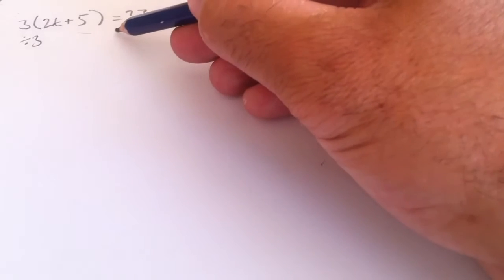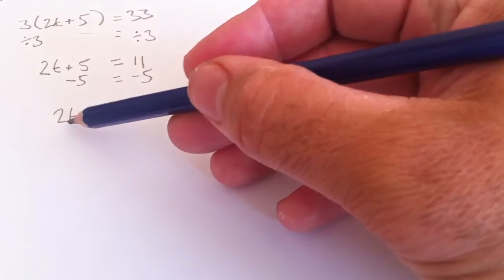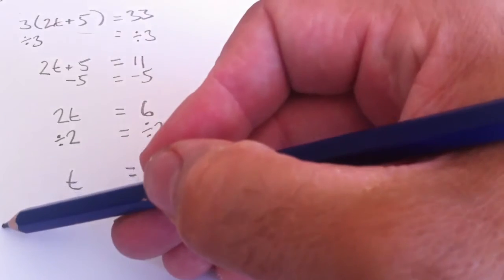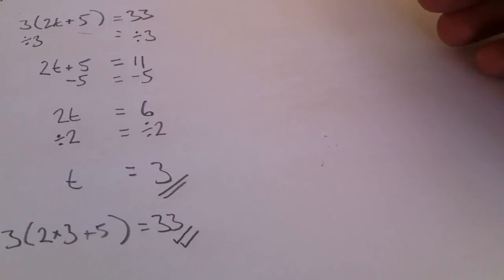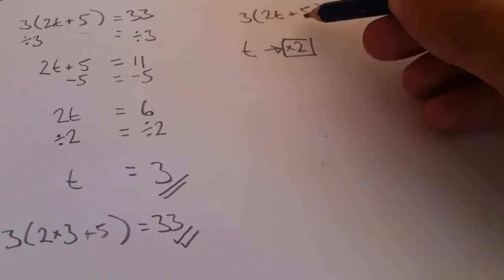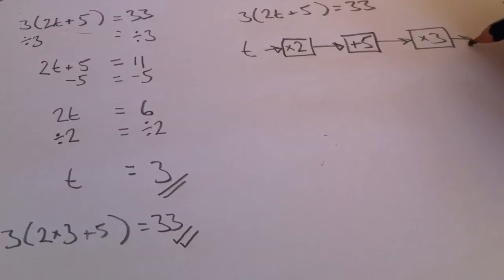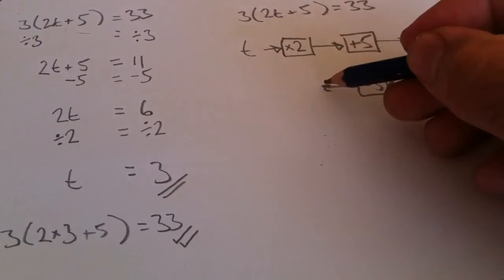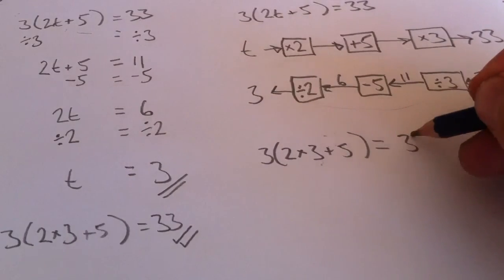Algebra 3(2t+5)=33 HD